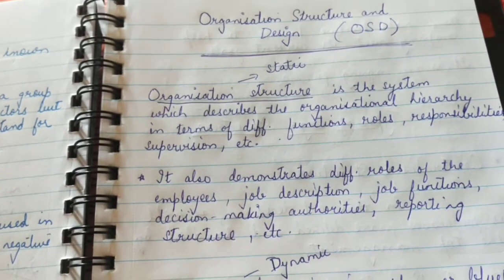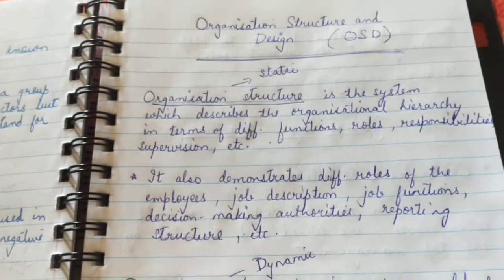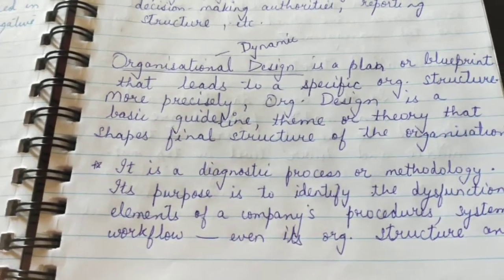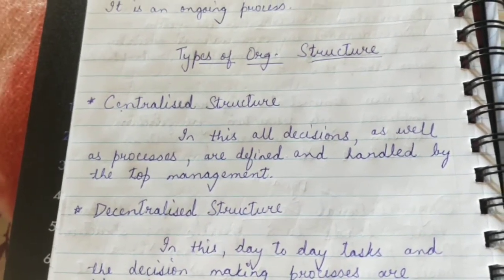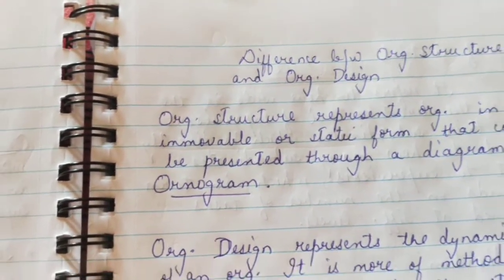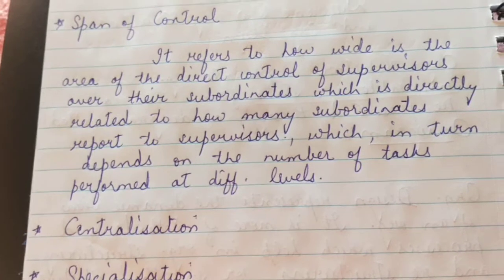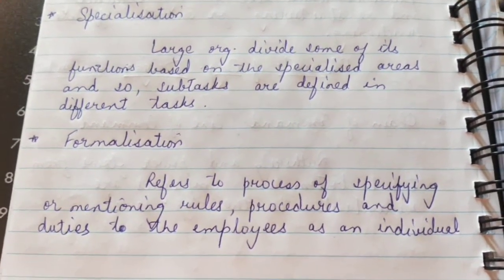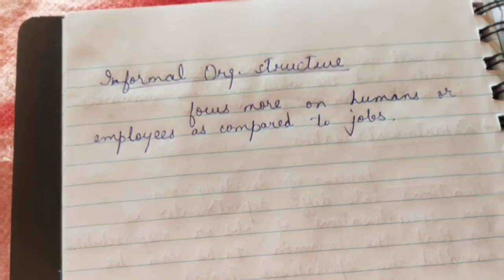Class 6...Org. Structure and Design(Unit 1) code 17